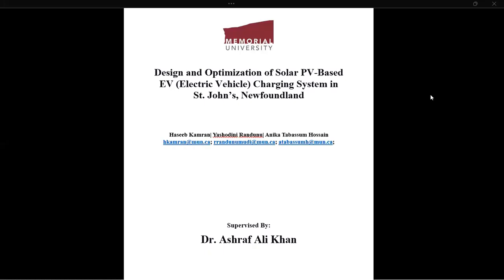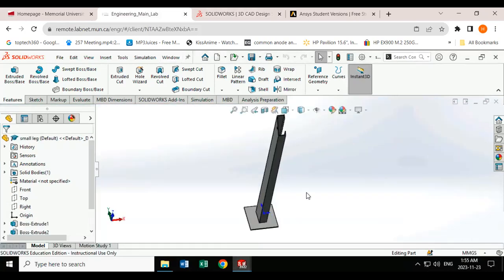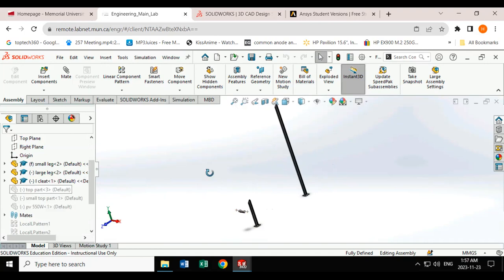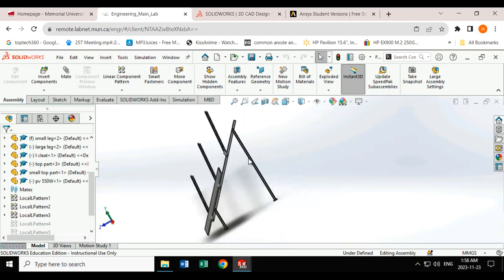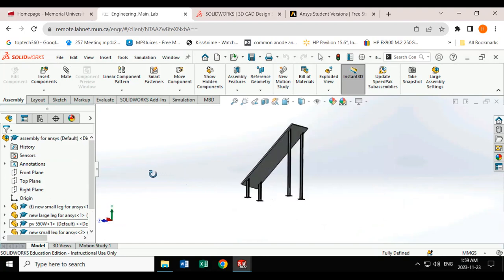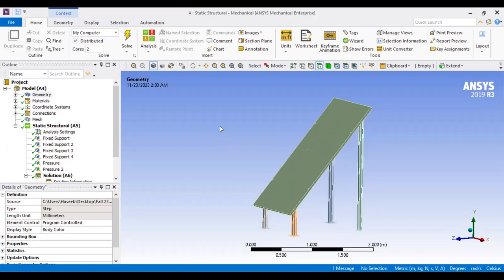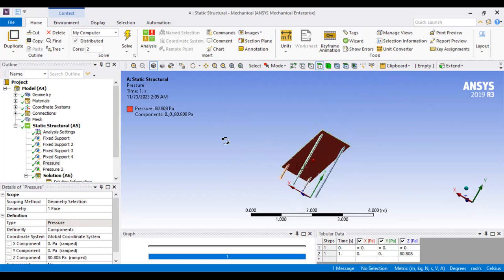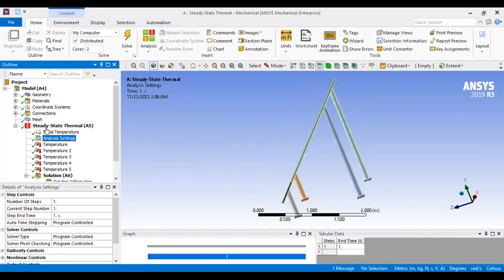Solar panel mounting design in SolidWorks and Structural and thermal Analysis in Ansys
Hi, I am Haseeb Kamran, explaining the process of designing solar panel mounting in SolidWorks and Analysis in Ansys.